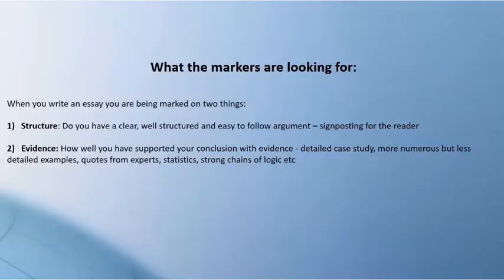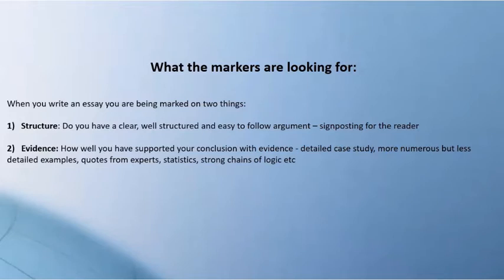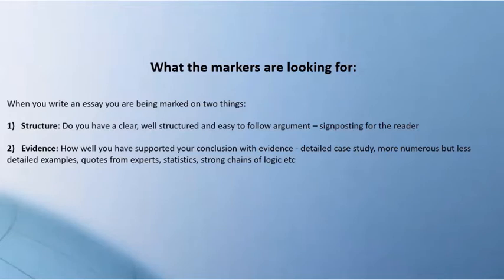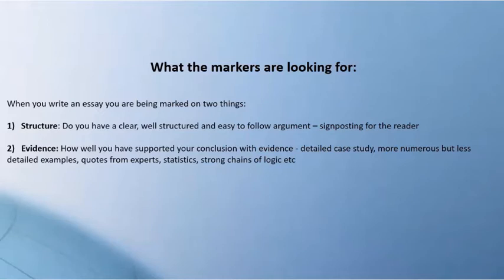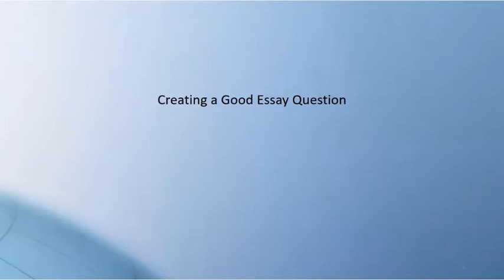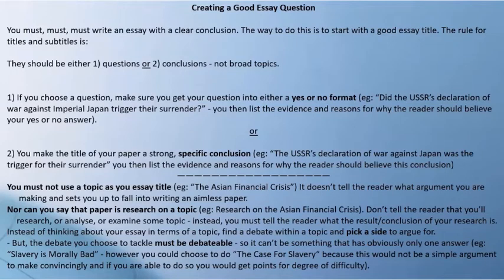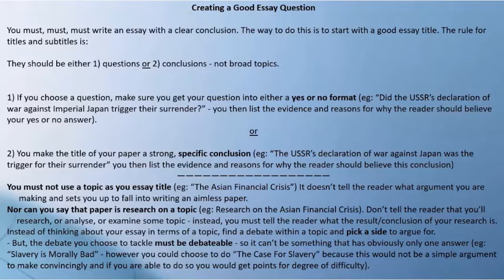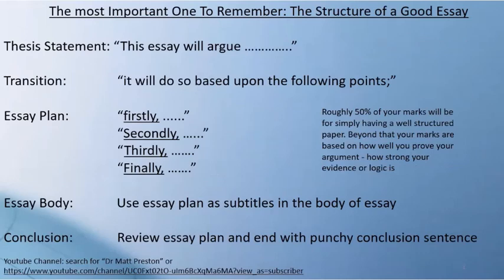Essay Writing Lecture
This is my standard "how to get good marks for your argumentative essay" lecture for uni. But regardless of the type of writing you are doing, you might find this useful because it will show you how to generate clarity by using a clearly visible structure. This will be the first in a series of short lectures covering different aspects and types of writing - literature reviews, government brief's, press releases etc - I've removed the section on references because it was very specific to the university I was working in but please make sure you know and apply whatever referencing expectations your work has.